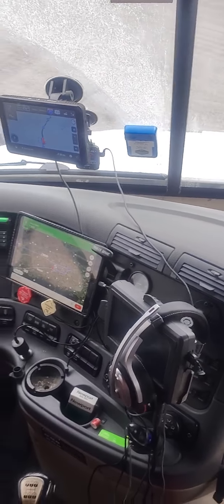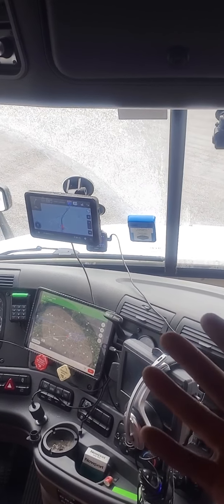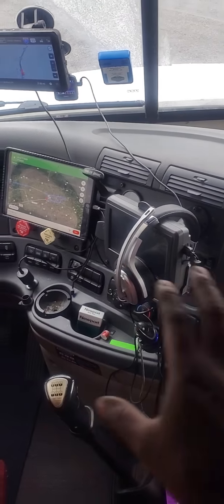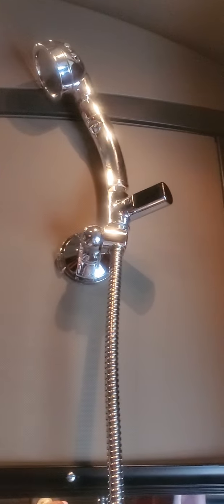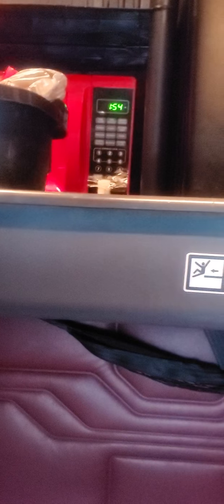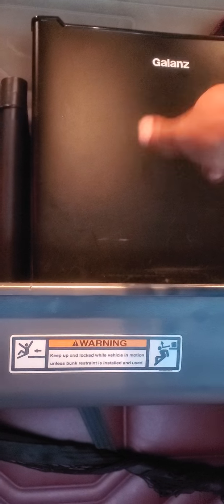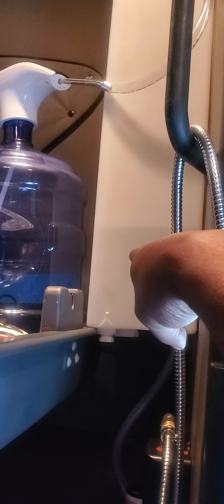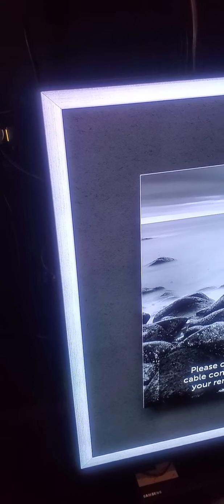Freightliner Cascadia (2014) heavily modified